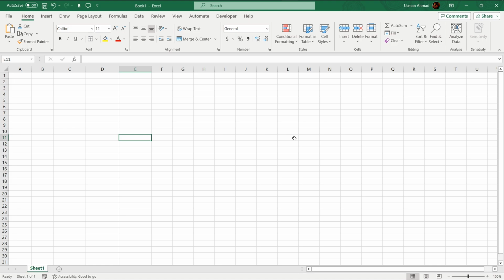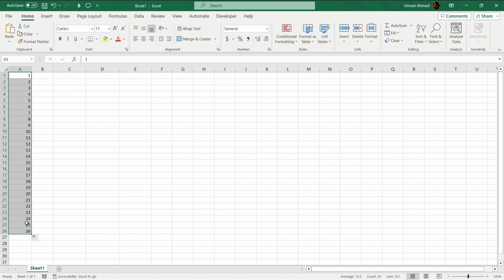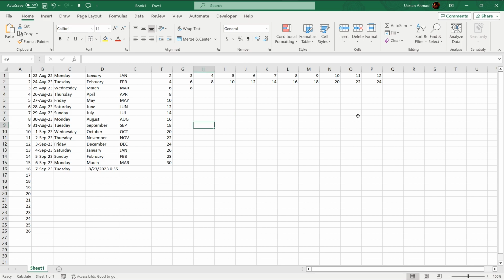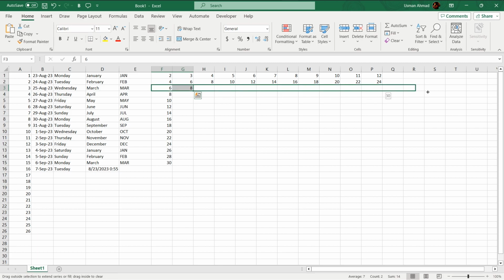Speed Up Your Data Entry with Excel Autofill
Are repetitive data tasks getting you down? Learn Excel's autofill feature - your not-so-secret weapon for speeding up mundane spreadsheet jobs. I'll demonstrate how to quickly generate monthly dates, number sequences and more with a simple drag of the mouse. See how formulas autofill intelligently to save retyping efforts. Discover options to autofill conditionally or by series. Plus, get tips to tailor autofill behavior for your unique needs. By the end, you'll zip through data entry super fast with this timesaving trick up your sleeve. Get ready to automate away those boring repetitive tasks and boost productivity with Excel autofill!